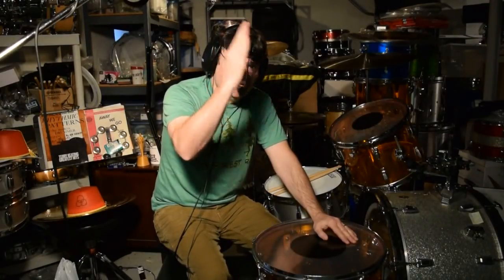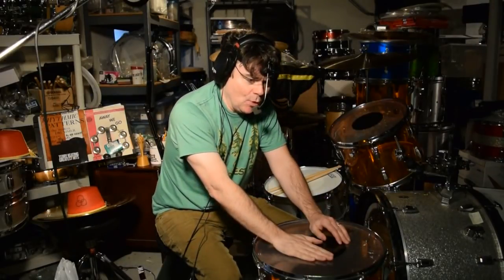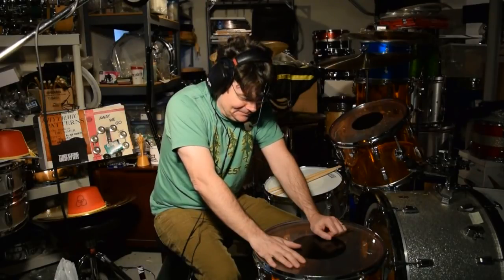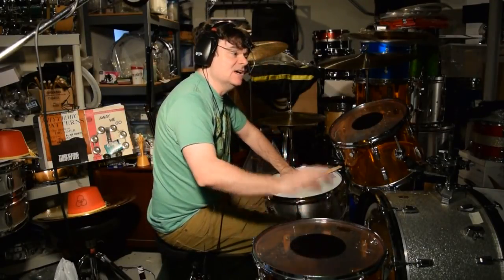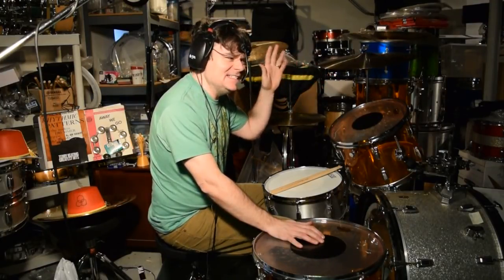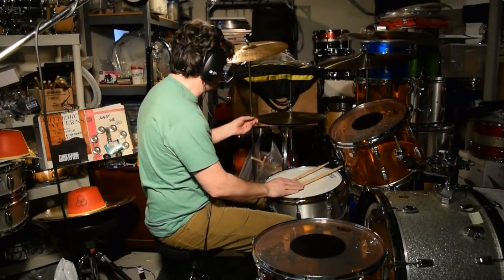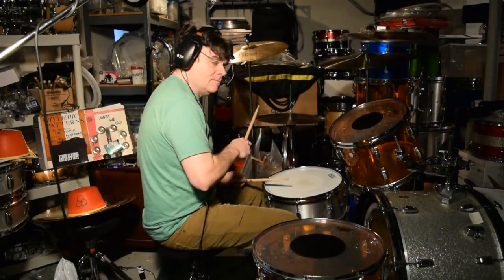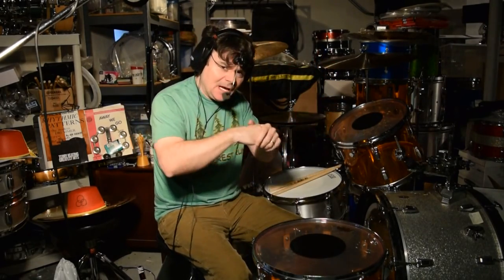Are PAISTE GIANT BEAT SOUND EDGE HI HATS Finally Here?!!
Paiste guru AC from the east coast posted a pic on Facebook last night of his brand-new shiny Giant Beat 15" SOUND EDGE Bottom with PROTOTYPE inking that he just scored. Are they finally here? Giant Beat Sound Edge deliciousness?? Also, are possibly heavier versions of the GBs? Perhaps a 1425 gram 18"? A 1935 gram 20"? A 3300 gram 24"?
All eyes look to NAMM 2019 ! Keep your fingers crossed!!